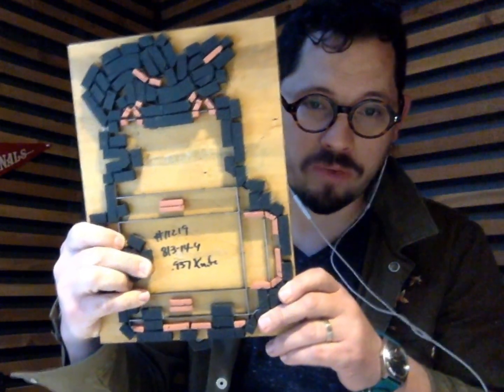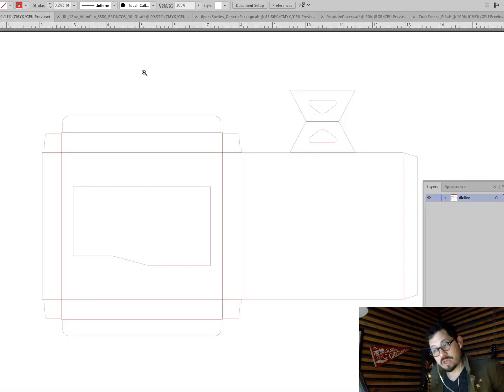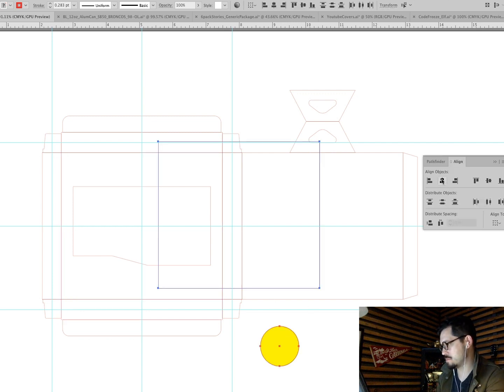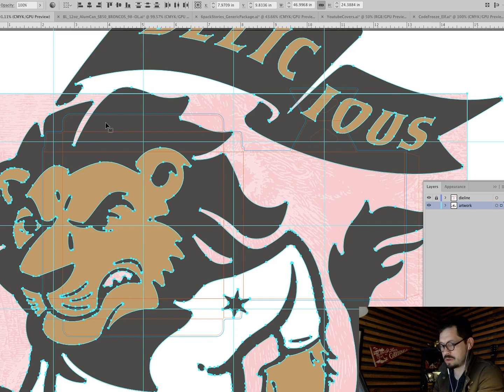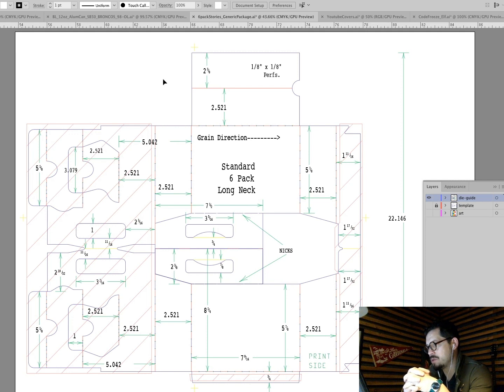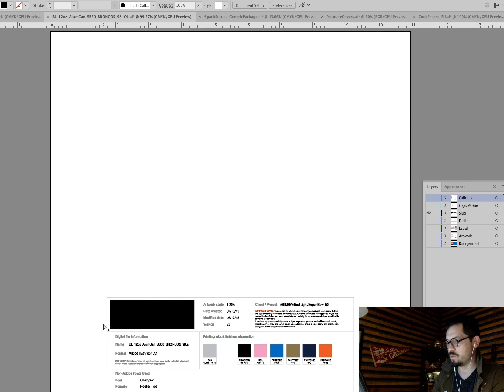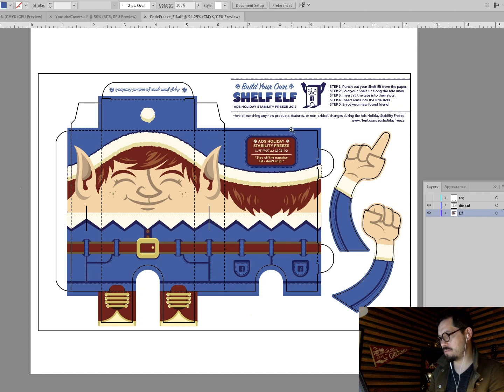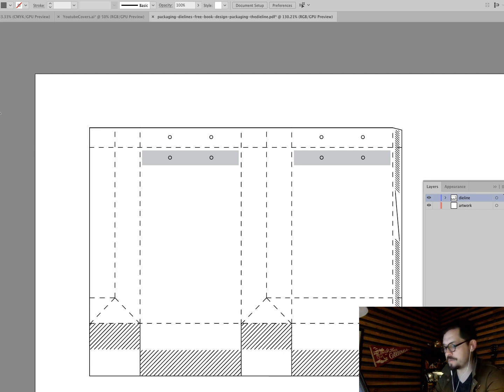Lessons in Getting Sh*t Done Ep.4 What is a Dieline and How to Design for It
Host Billy Baumann of Delicious Design League teaches what a dieline guide for packaging is and how to set up your design files for them. This is the basic info you need to know if you want to design for packaging.